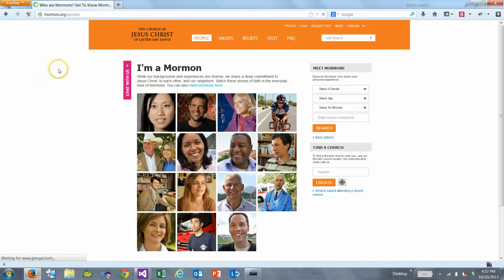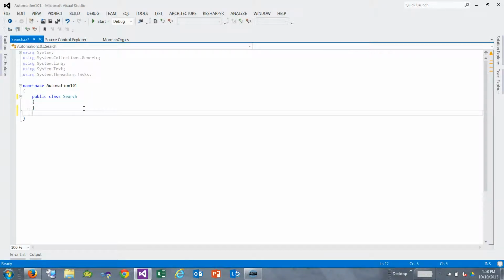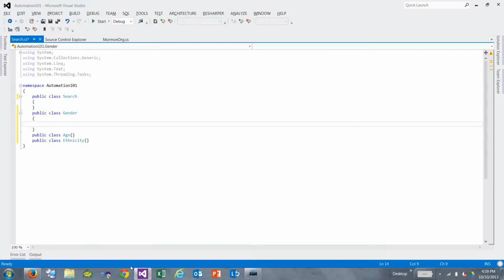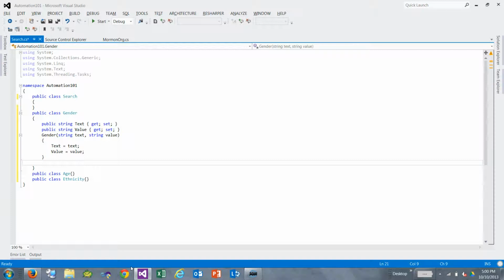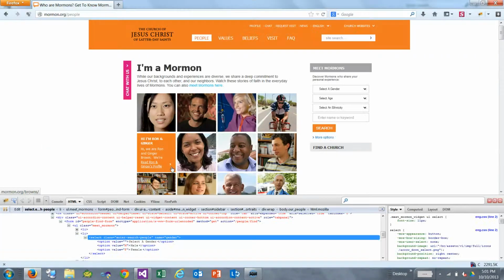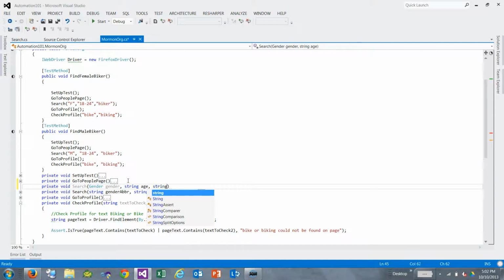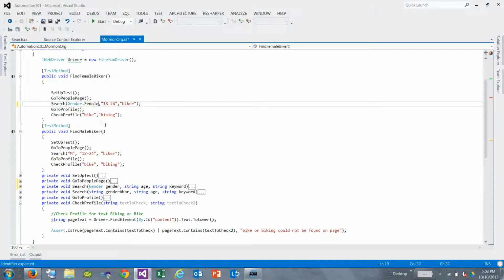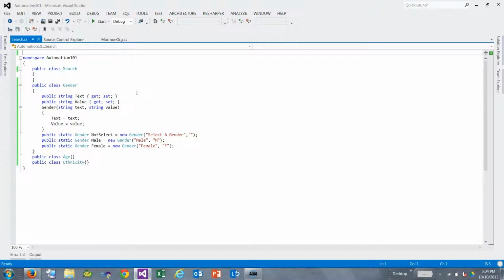Web Test Automation 101 : Part 3 : Using Data Objects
This episode goes over how to use data objects to store static data sets used in your test script. Thus helping your web test automation to become more stable.